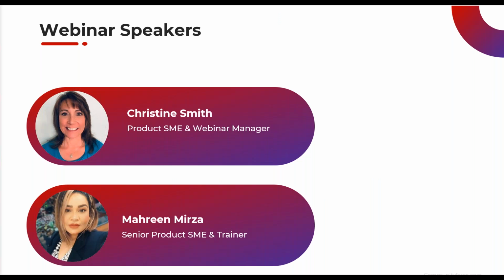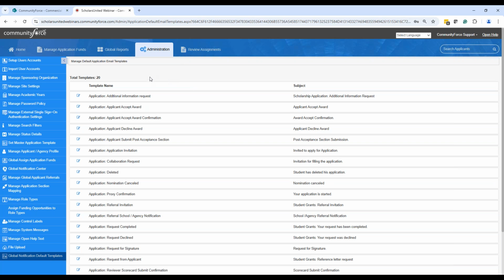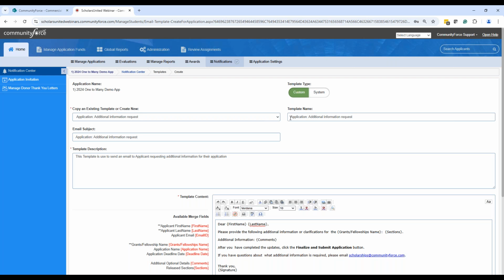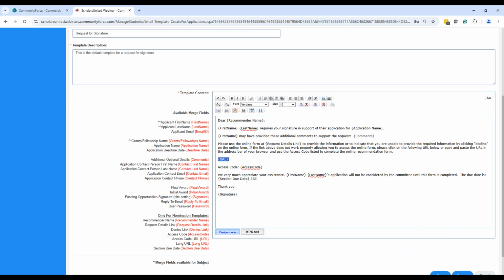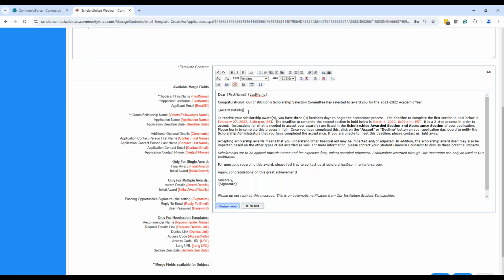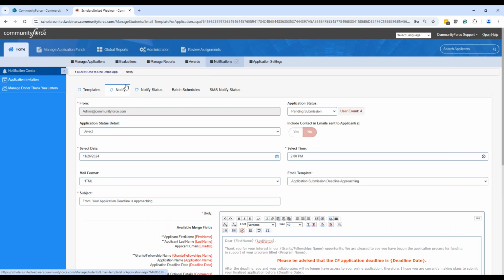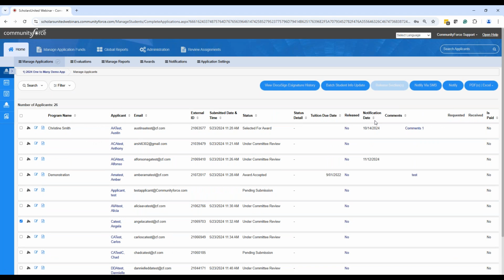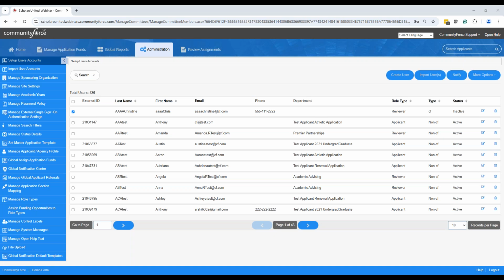Webinar 11.0 - Communicating with Applicants, Reviewers and all users through CommunityForce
Webinar 11.0 - Communicating with Applicants, Reviewers and all users through CommunityForce - November, 2024